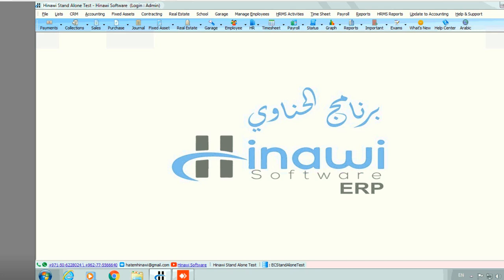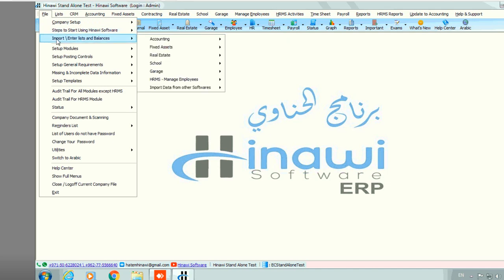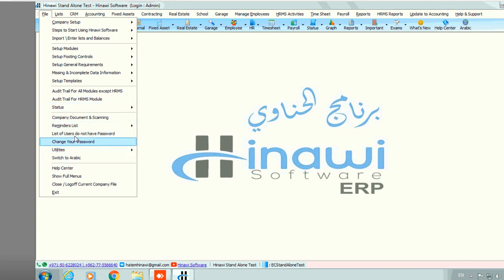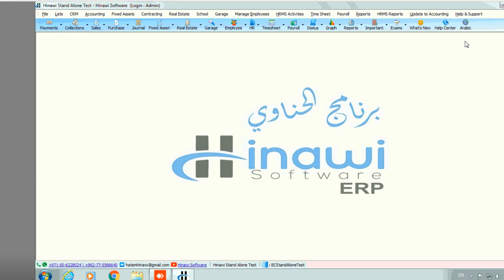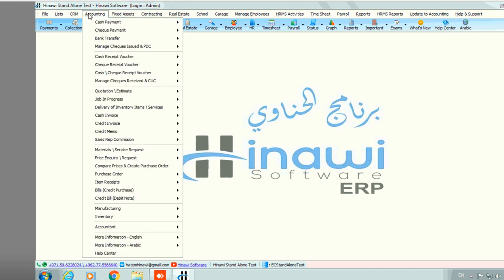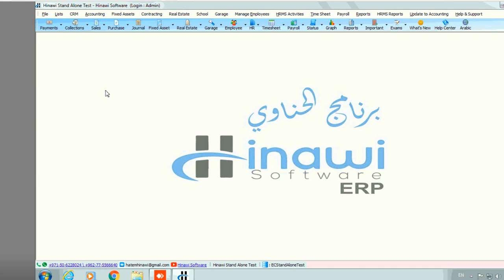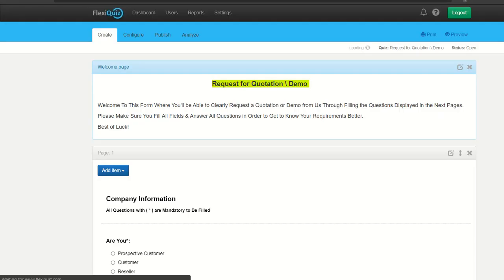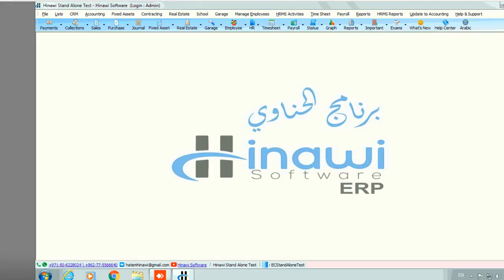Resellers for Hinawi Software - English Explain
Resellers for Hinawi ERP 2021
@حاتم _الحناوي
@حاتم الحناوي
@برنامج الحناوي
Introduction

The accounting module is an independent module part of the Hinawi Software. It brings various features that your business can utilize to organize and manage all the financial data of your business. Accounting Module is integrated with QuickBooks, It also includes all the missing features from QuickBooks, and more features have been added to best satisfy our customers. It also allows you to create customized templates and print them in the form of reports. By implementing our Accounting Module, users will have a better experience as the Accounting module is specially designed to meet all kinds of needs in their business.

Features

Sales and Accounts Receivables.
Purchase and Accounts Payable
Payments and Collections
Financial Reports
Inventory
Ledgers
Cheques printing, Post Dated Cheques management (Received and Issued)
Advanced Settings
 Activities of Accounting Module

Payments - The system user can record all the payables in their business. The Payments could be made in the following modes-
Cash payment: Normally used for daily petty cash payments.
Cheque payment: The system can accommodate all types of cheques. This includes Post-dated cheques (PDC) or Current dated Cheques. For instance, it happens to be a Current Dated Cheque; then the system will automatically process on the current date; if it's Post Dated Cheque, then the system will perform automatic Reverse entries on the date specified Post Dated Cheque.
Bank transfer payment.
Payments Report- The system user can view and generate reports of all the activities related to Payments. Both the Cash/Cheque payments are available to view for the user. When a message is generated, the accounting activities related to payments are read. The user can generate any payment-related reports that may be relevant to their business.
Collections Report- The user can generate reports of the groups of their business. The system records all the receivables and fetches the collections in a Receipt Voucher. The displays could be viewed in Cash, Cheque receipt vouchers, or both.
Sales Report- Allows the user to view all the activities related to sales in the business. This feature allows the user to fetch information such as Total created quotations, Total sales, amount receivables, Payment modes of Purchase, customer details.
Financial Reports- The user can generate financial reports such as Trial Balance, Profit & Loss Standard, Balance Sheet, General Ledger, etc.
Accountant- The user can view all the General Journal List. It fetches all the transactions for a period specified by the user. Users can also filter transactional information according to their needs.
Collections - The system can record all the receivables in their business. If the user wishes to see the collections of their business, this can be done by creating various reports in the accounting module, which conveys all about the groups in the industry, such as Cash, Cheque, or both received, etc.
Sales & Receivables - Hinawi ERP Software is designed to bring great customer satisfaction because it gives the privilege to use the Sales Workflow.   The users can track all their activities related to Sales.
Purchase & Payables - Hinawi ERP Software is designed to bring great customer satisfaction because it gives the privilege to use the Purchase Workflow. The users can track all their activities related to Purchase.
General Journal Entries - The users can generate the month-end closing entries. Also, can enter business transactions into the system. Entries like:-
Post cheques under collection received
Post posted cheques issued
Post prepaid expenses
Post recurred invoices
Reversal advanced payment received
Reversal advanced payment issued
Allocate overhead expenses to cost.
Discounted cheques
Reports - The user can create accounts for the various format. Information for different content is available.